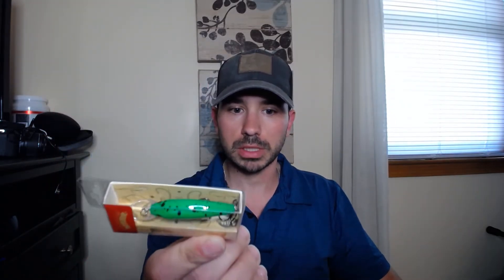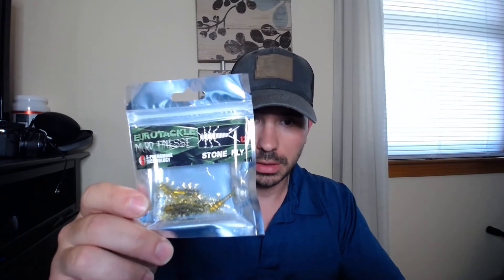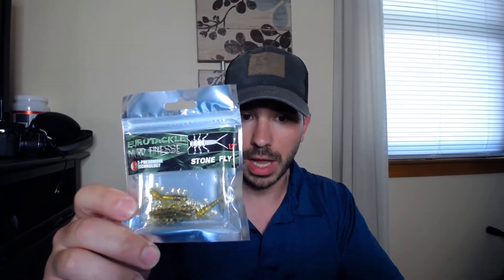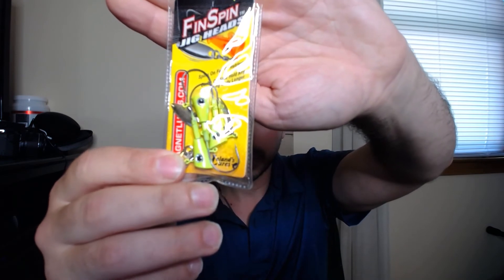Mystery Tackle Box JUNE 2020 TROUT & PANFISH Unboxing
Weird month for mystery tackle box trout and panfish edition...take a look for yourselves!